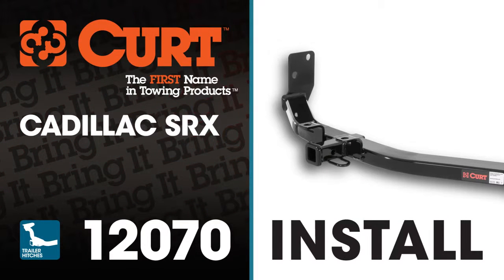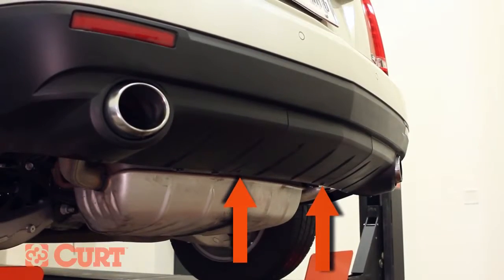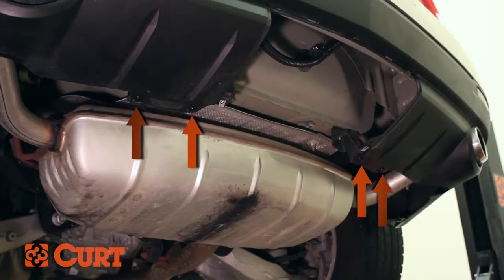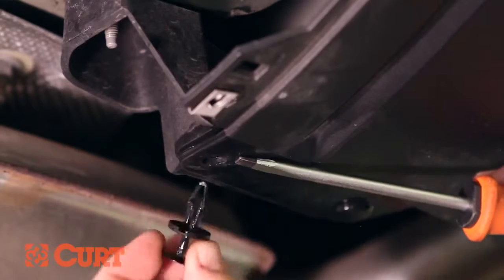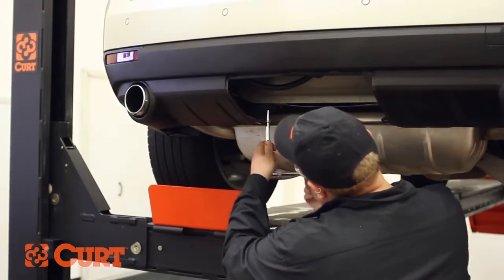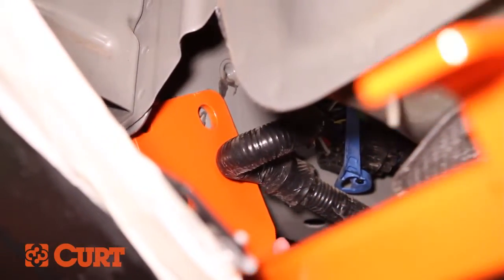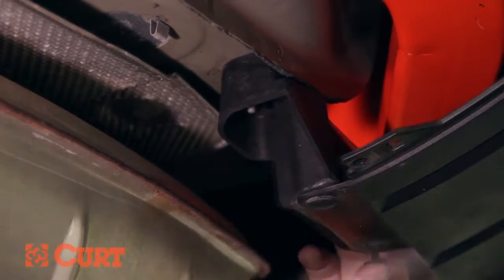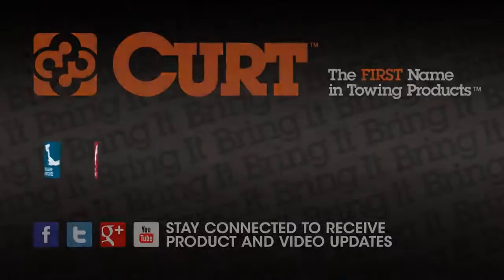Trailer Hitch Install CURT 12070 on a Cadillac SRX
This video depicts the installation of the CURT 12070 on a Cadillac SRX.

Application Coverage:
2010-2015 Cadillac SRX